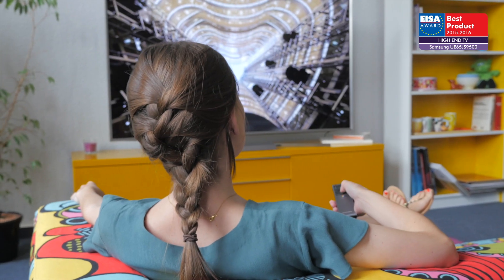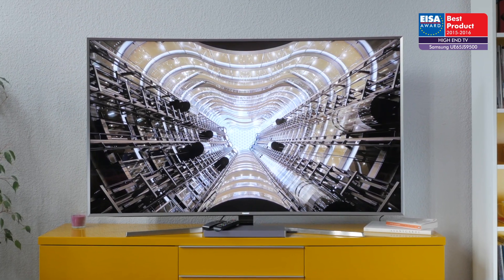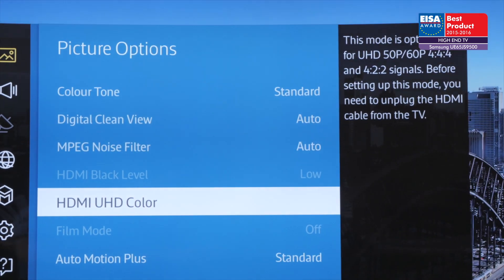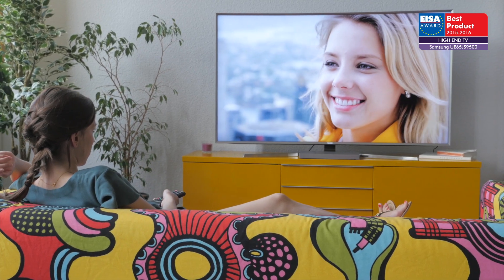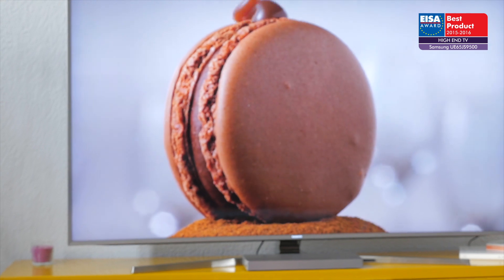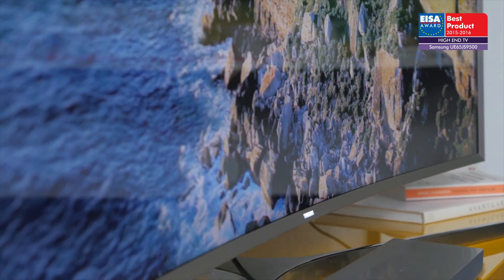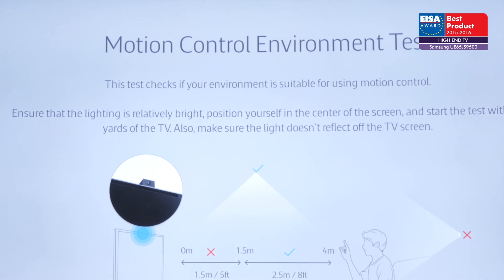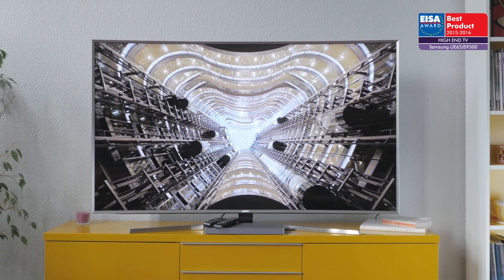EUROPEAN HIGH END TV 2015-2016 - Samsung UE65JS9500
With its maximum peak luminance approaching 1,000 nits and support for HDR (High Dynamic Range) content, Samsung’s 2015 flagship sets a new standard in TV technology, delivering images with revolutionary brightness. This headline feature is joined by excellent overall picture quality, scaling of any video source to its 10-bit panel’s UHD resolution, and support for the latest high-end video standards including UHD video with HEVC encoding. Furthermore, the Tizen Smart TV system gives slick control over a huge choice of streaming and apps, and as a true high-end device the UE65JS9500 is equipped with twin TV tuners, a built-in camera, gesture control and Samsung’s external One Connect box to future-proof against evolving technology.